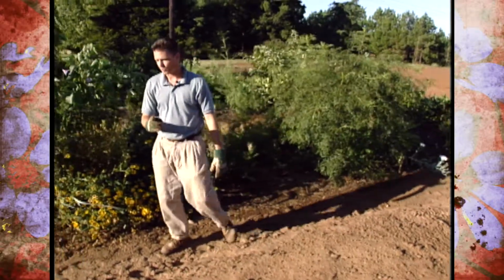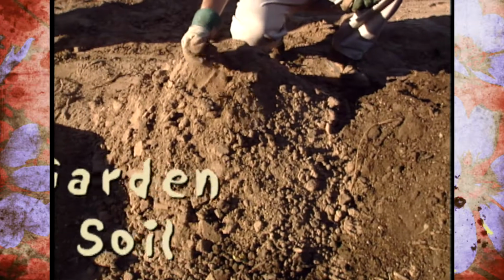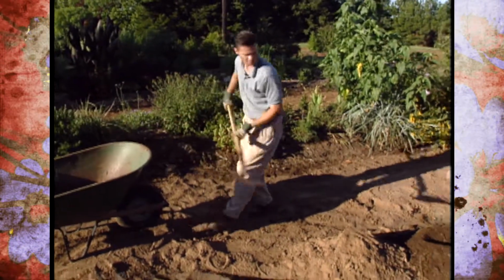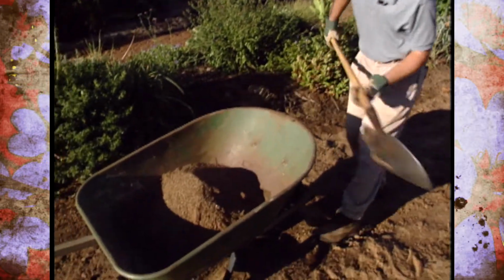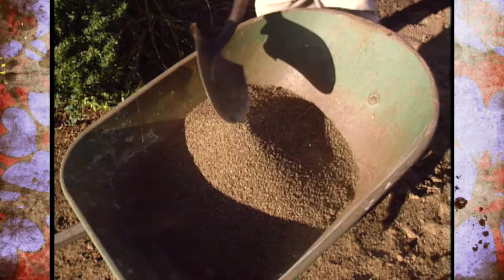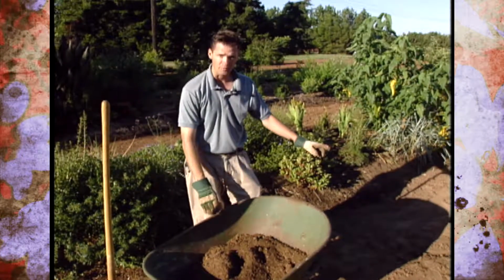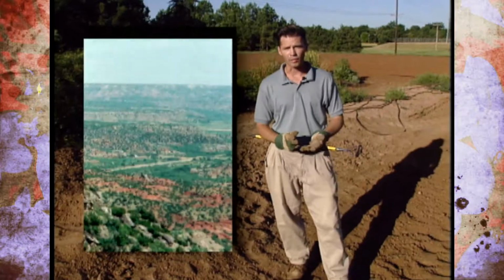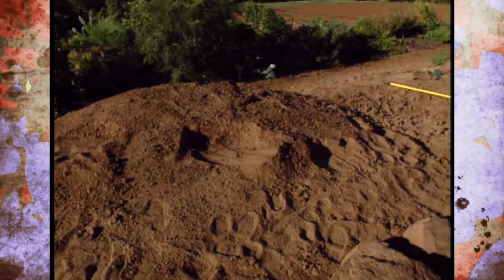Rock Gardening in Oklahoma: Creating a Proper Well Drained Soil Mix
Oklahoma Gardening host Steve Owens gives viewers tips on how to create a properly well drained soil mix for a rock garden.